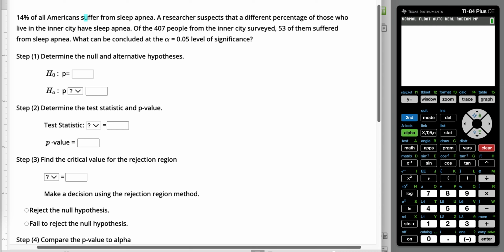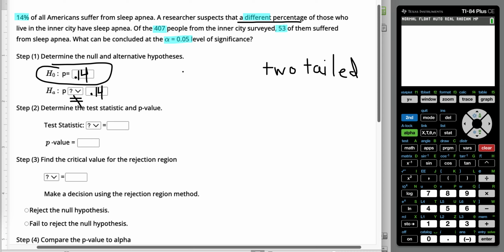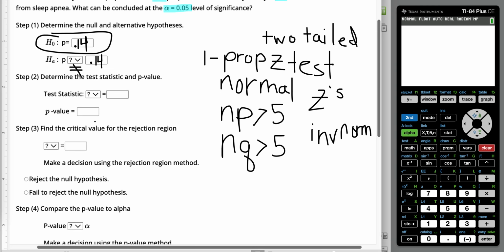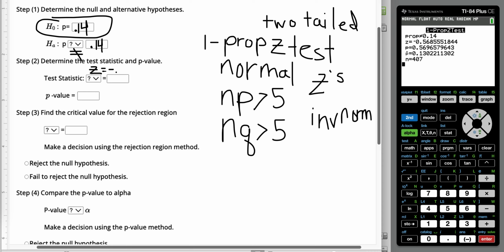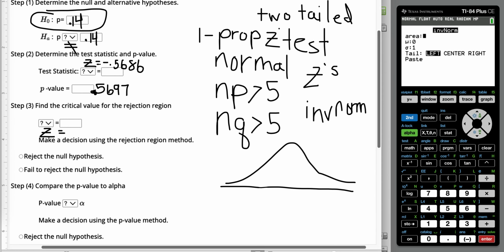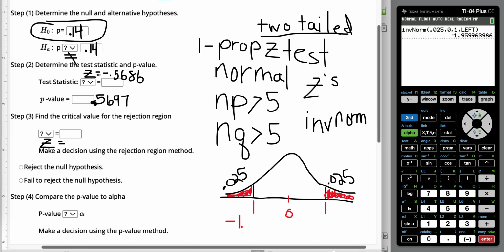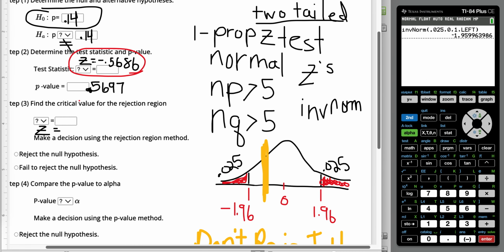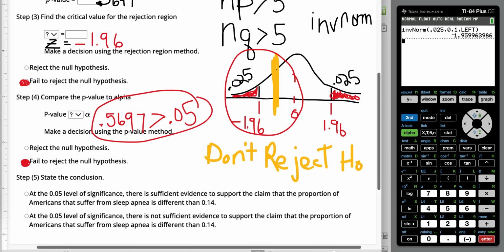Example: 1-propZTest (Two-Tailed)